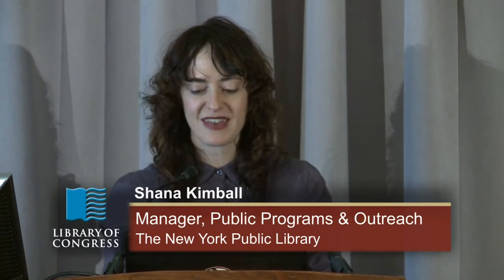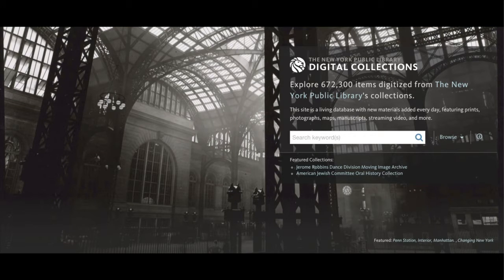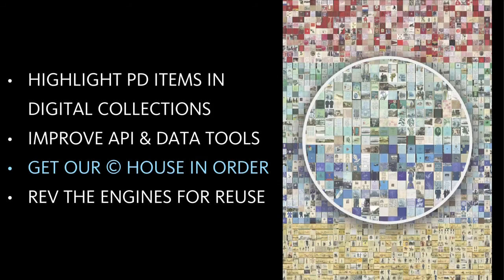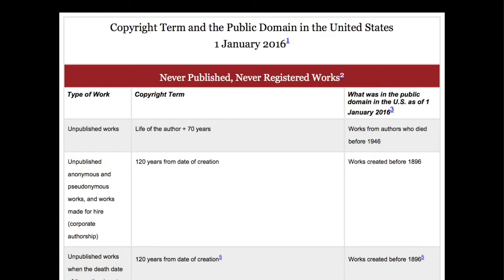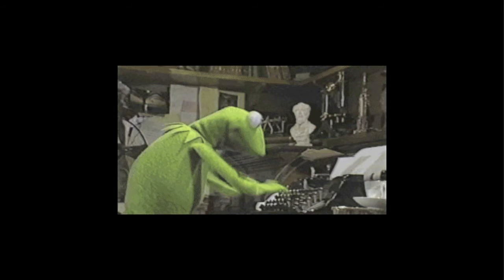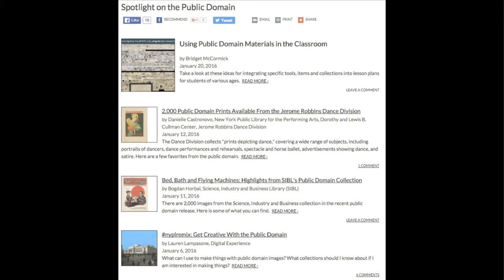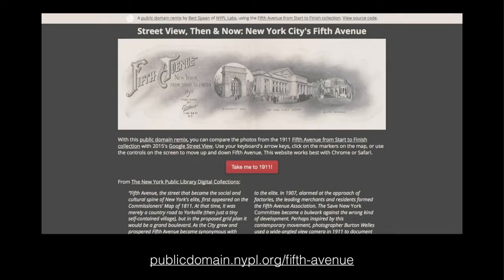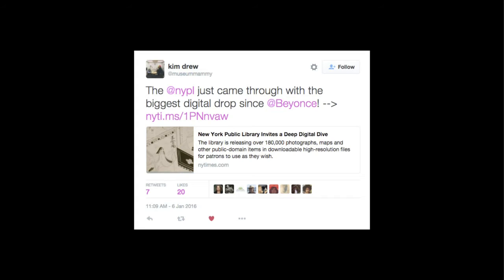DPLAfest 2016: Free for All - The Story of NYPL's Public Domain Drop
On January 6, 2016, the New York Public Library made out-of-copyright materials in NYPL Digital Collections available as high-resolution downloads, with no permission required and no restrictions on use. Presenters shared the story of the release, including strategic, tactical, and impact design decisions and how it's been received so far.

Speaker Biography: Greg Cram is associate director of copyright and information policy at the New York Public Library.

Speaker Biography: Josh Hadro is deputy director of NYPL Labs at the New York Public Library.

Speaker Biography: Shana Kimball is manager of public programs and outreach at the New York Public Library.